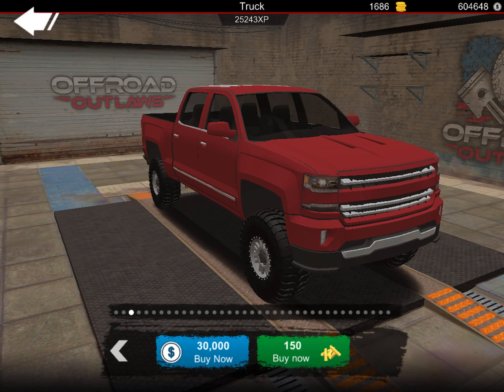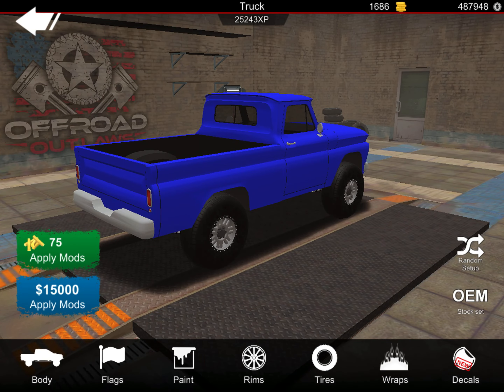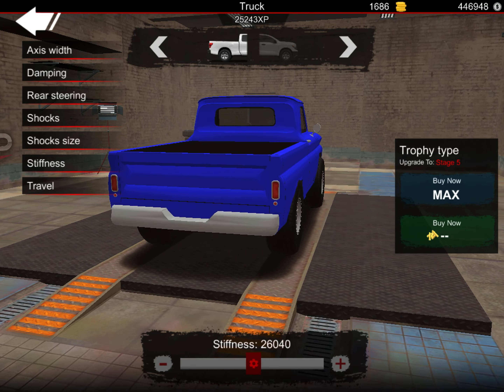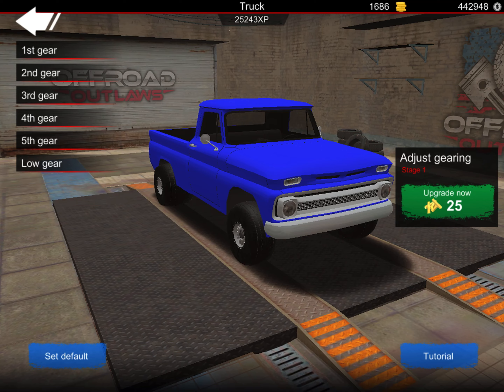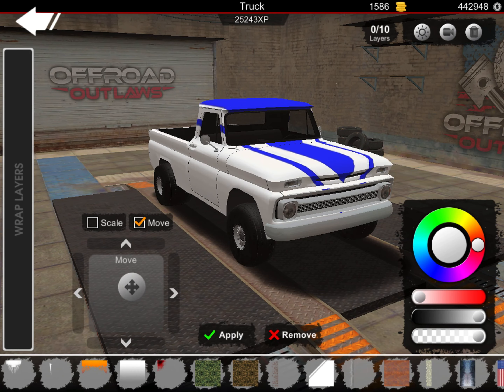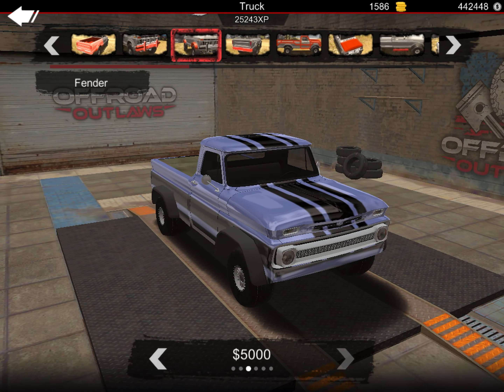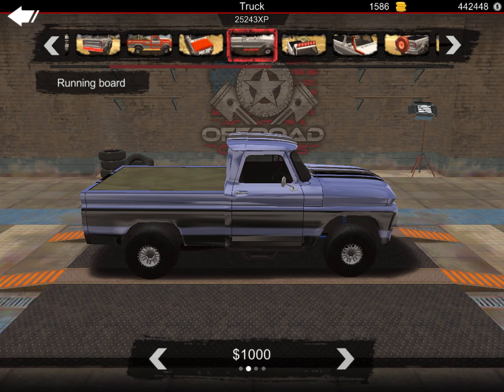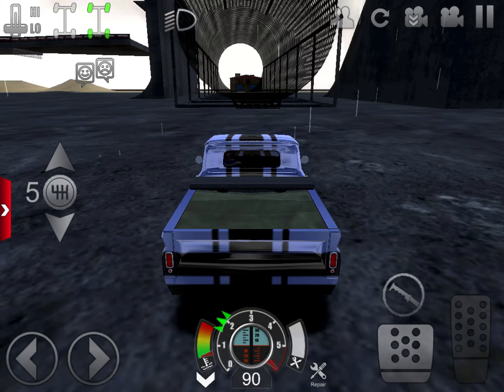Offroad Outlaws - drag truck build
Hey YouTube! In this video, I made a drag truck and used a new app to edit this video! Thank you everyone for watching the video!